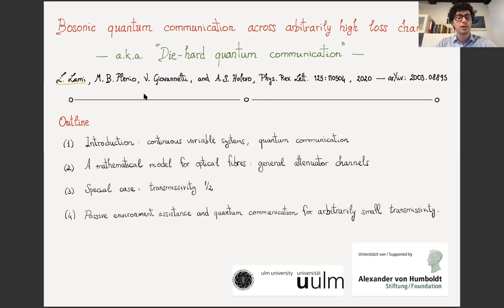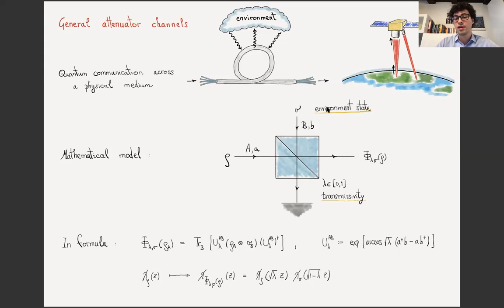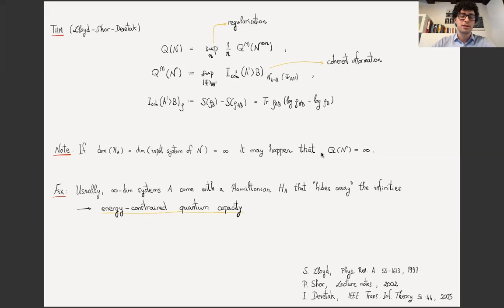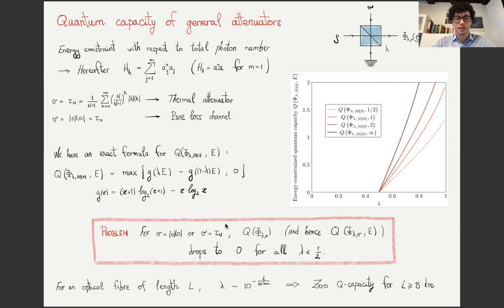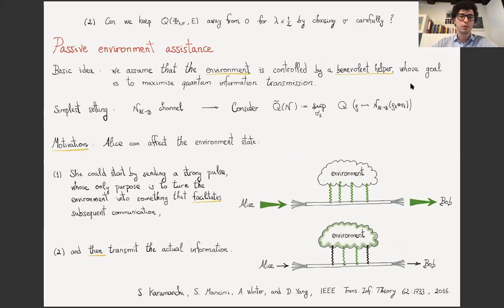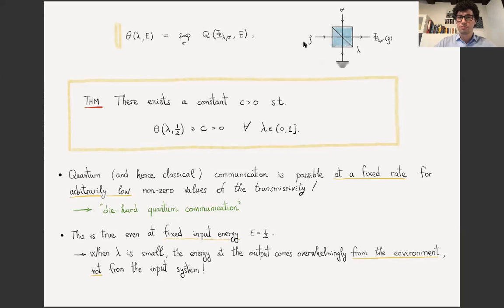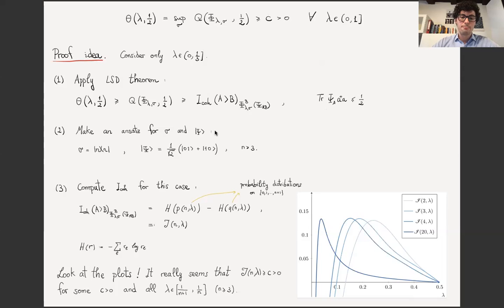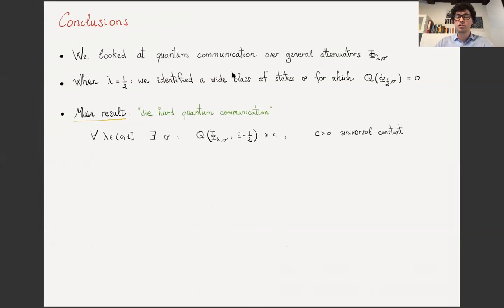Bosonic quantum communication on arbitrarily high loss channels - Extended talk Beyond IID 8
I discuss in detail the paper "Bosonic quantum communication across arbitrarily high loss channels"

1:31 Introduction
16:25 Quantum capacity of general attenuators
25:04 Passive environment assistance
30:10 Main result: die-hard quantum communication
43:50 Conclusions